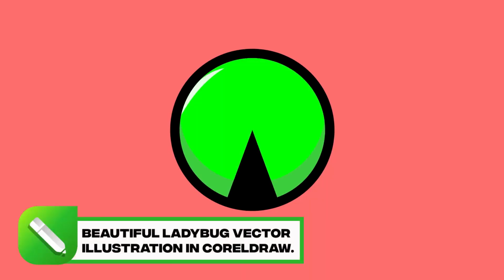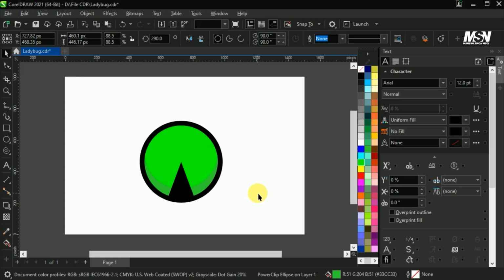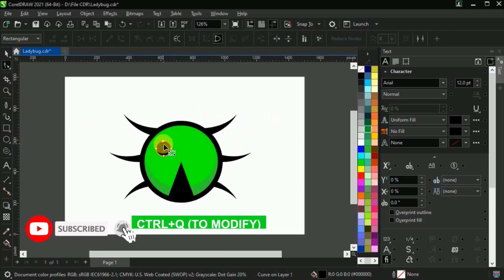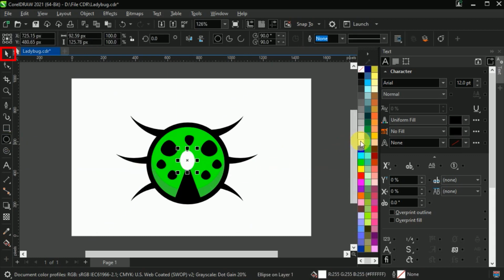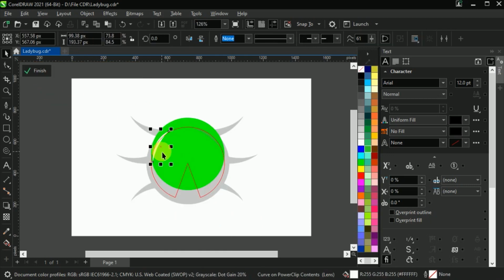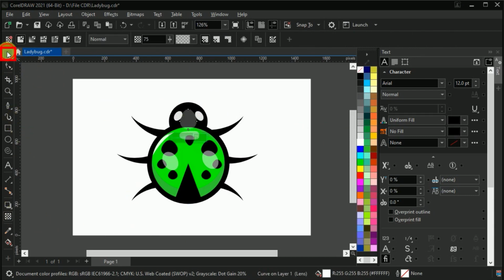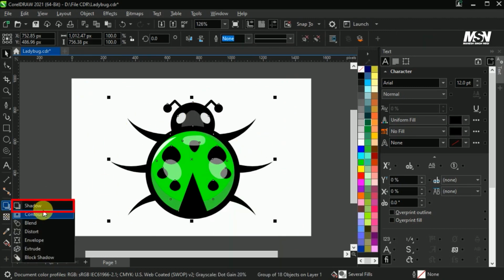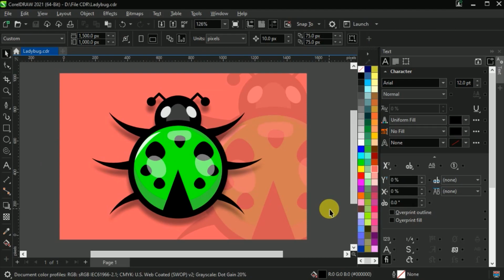Ladybug Vector Illustration in CorelDraw. Flat (2D) Ladybug Vector Illustration in CorelDraw. 🔥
Hey, guys.

Today I am going to Create a Ladybug Vector Illustration in CorelDraw. Flat (2D) Ladybug Vector Illustration in CorelDraw. Vector Illustration Art in CorelDraw. 🔥🔥🔥

In this video we will learn about how to Create a Ladybug Vector Illustration, Flat Ladybug Character Vector art, Flat 2D Ladybug Vector illustration, 2D Vector Illustration art, Beautiful Ladybug Vector art, Cute Ladybug Vector illustration art, Amazing Ladybug Vector art Illustration, Flat (2D) Ladybug Vector Art Illustration, Vector Illustration art Design in CorelDraw with very simple a esay ways.🔥

It's step by step tutorial, Watch carefully this video.

Flat (2D) Ladybug Vector Illustration art is so easy to
create in CorelDraw, Just watch video carefully and enjoy.

Here are some useful video links.

Who wants to learn Graphic Design, Photo Manipulation, Art and Animation or Motion Graphics.

Hey guys in this CorelDraw tutorial we will learn how to Create a Ladybug Vector Illustration in CorelDraw, Flat Ladybug Character Vector art in CorelDraw, Flat 2D Ladybug Vector art illustration in CorelDraw, 2D Vector Illustration art in CorelDraw, Beautiful Ladybug Vector art in CorelDraw, Cute Ladybug Vector illustration art in CorelDraw, Amazing Vector Illustration Art in CorelDraw, Which will help you to know how to create a Flat (2D) Ladybug Vector Illustration in CorelDraw, with very simple a esay ways, CorelDraw Tutoral and more!🔥

Thanks.